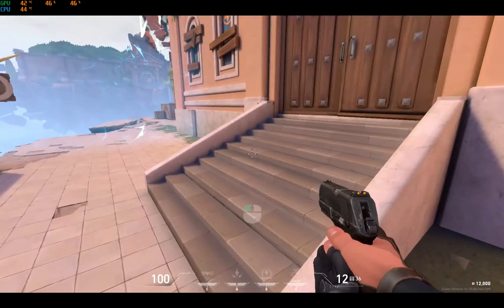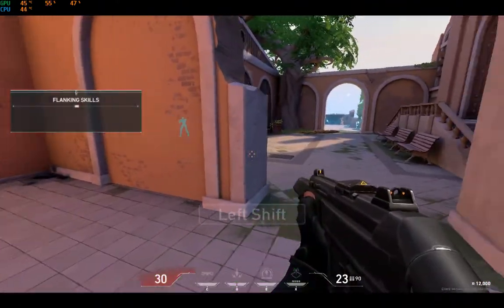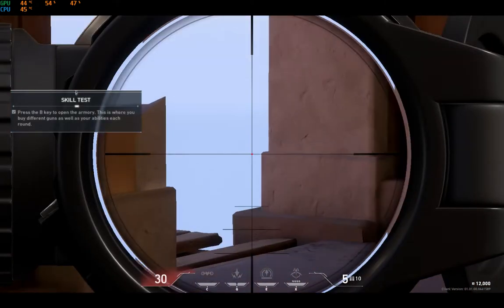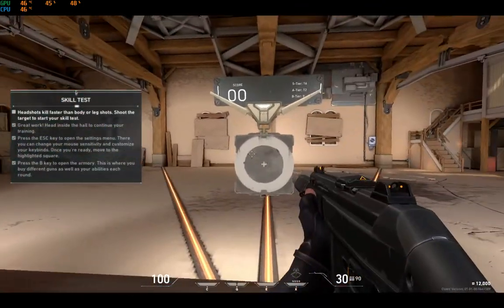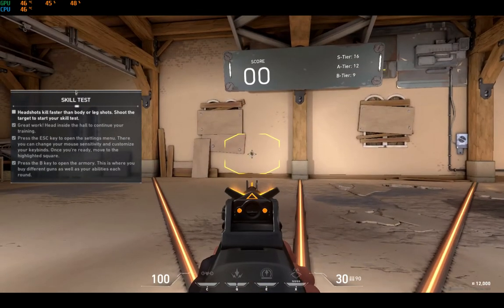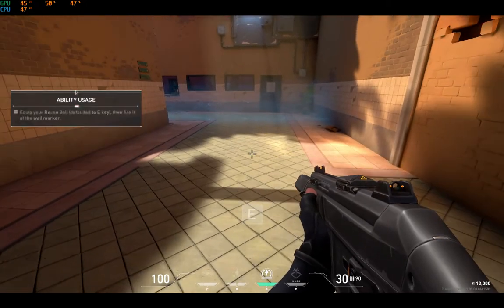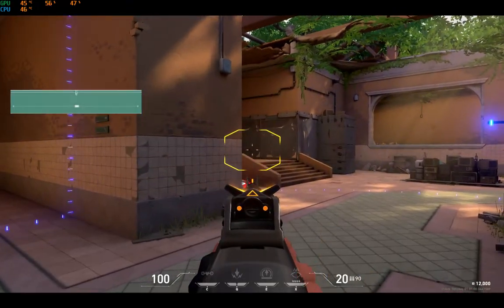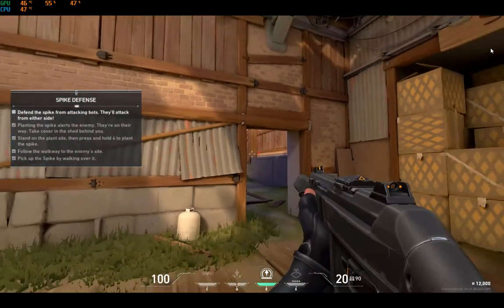VALORANT 2020 06 14 09 26 23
Valorant Kezdés!